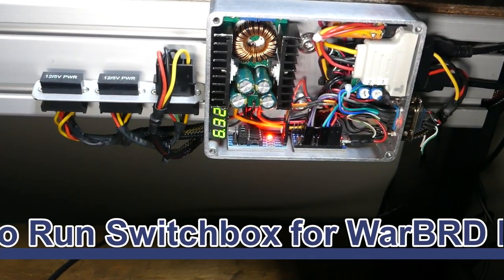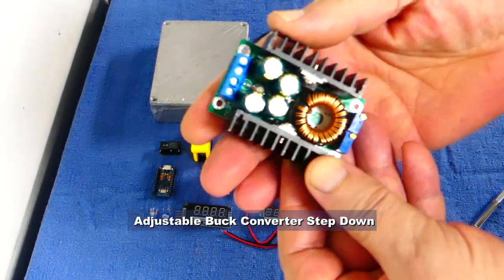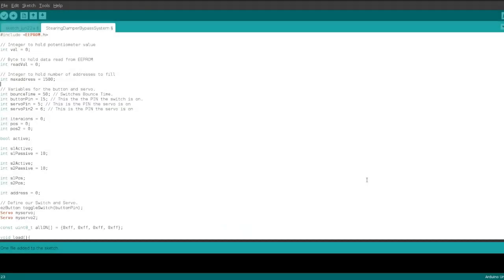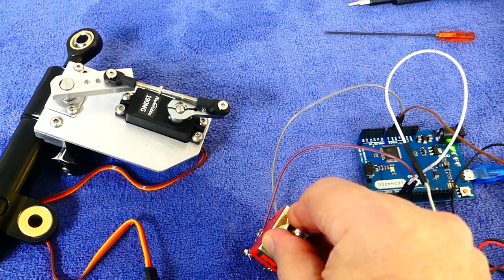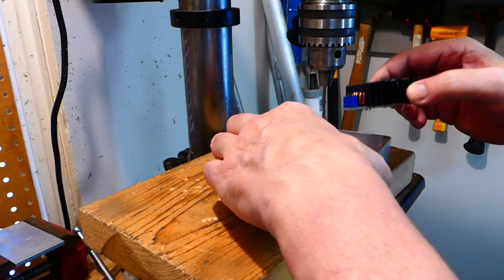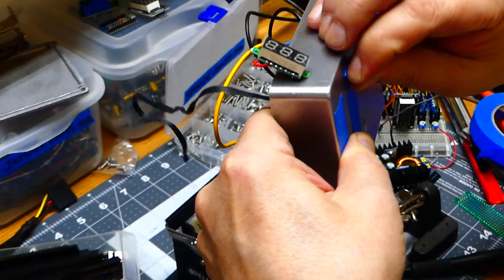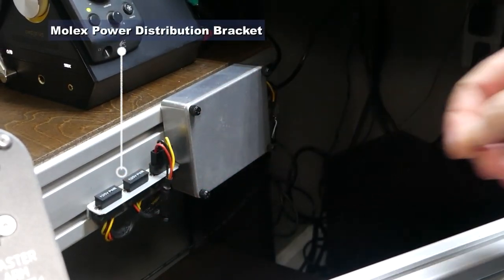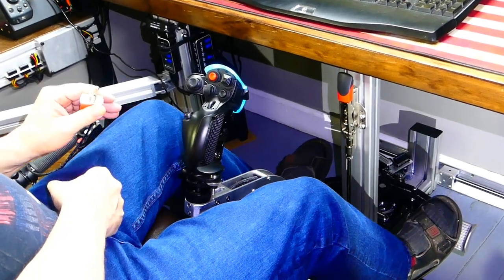Switch-box Arduino run for VIRPIL WarBRD Rudder Pedals Damper Mod DIY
Today I would like to share with you the switch-box which controls the servo
activating the bypass on the Virpil WarBRD rudder pedals damper mod.

This project was inspired by the MIL MI-24 Helicopter. This is a walk through how I made it for my office sim pit.  This is not a how-to guide but rather just a project I wanted to share on how I made it for myself. Hope it will inspire somebody.